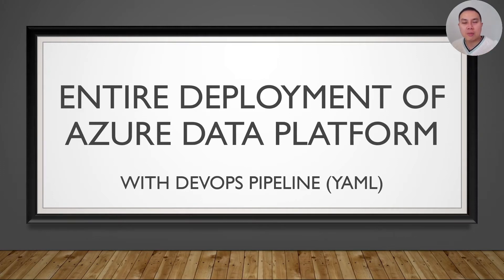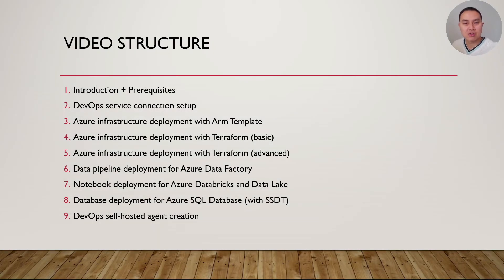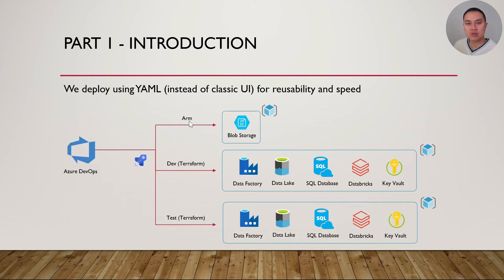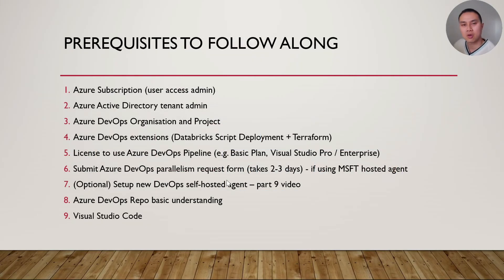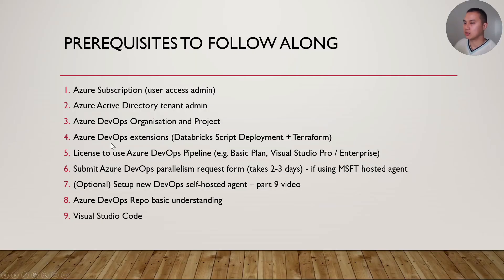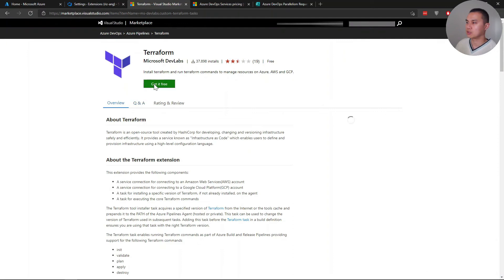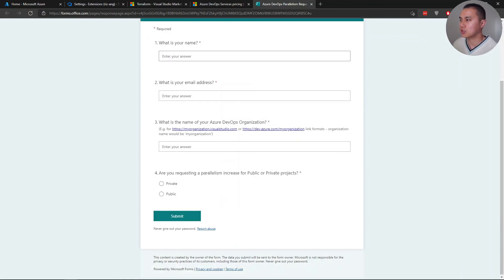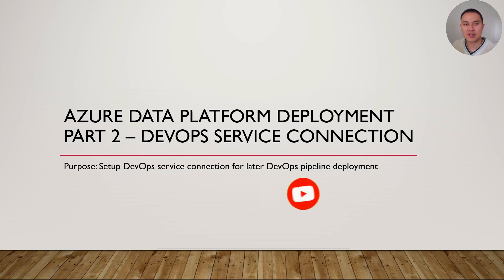Azure DevOps Pipeline Part 1 | How to deploy Azure Data Platform with DevOps pipeline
Welcome to this video series on how to deploy the entire Azure Data Platform resources using Azure DevOps pipeline (YAML style). The pipeline will deploy infrastructure using Terraform (plus ARM template) and incrementally deploy Data Factory, Databricks, SQL Database and Data Lake files or codes into higher environment.

Part 1 video - Introduction and prerequisites

0:00 Introduction
0:52 Video series structure
1:53 Overall diagram
3:10 Prerequisites
7:17 Closing